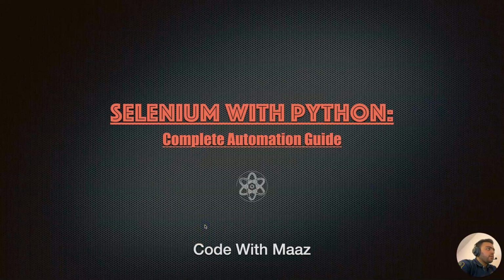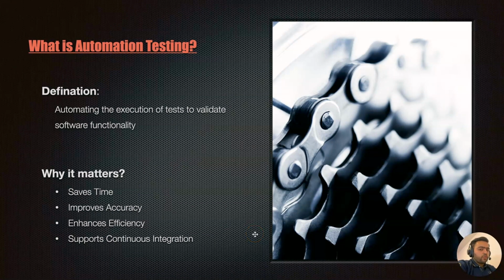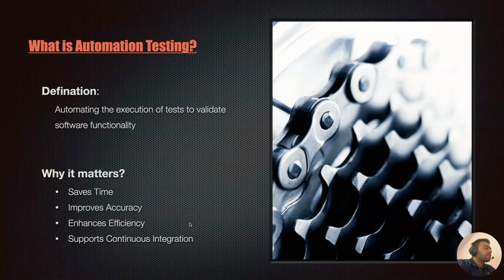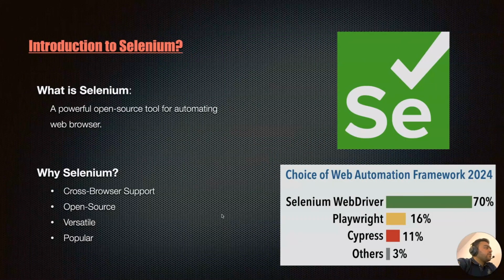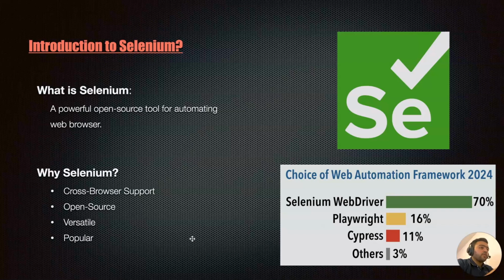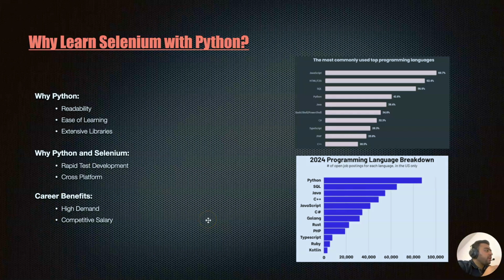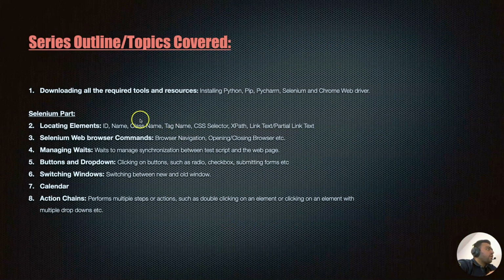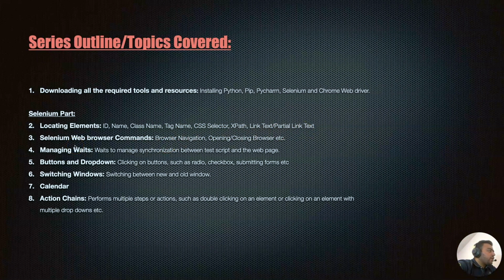Selenium with Python Series - Introduction - Part 1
Welcome to the first video of our "Selenium with Python" Automation Testing series - Introduction - Part 1! 🚀

In this introductory video, we’ll kickstart your journey into the world of automation testing with Selenium and Python. Whether you're a beginner stepping into the automation testing field or a manual tester looking to upskill, this series is designed to be your ultimate guide.

In this video, you'll learn:
1. What is Automation Testing and its benefits
2. Introduction to Selenium
3. Why Selenium is the top choice for web automation
4. Why Python is great for Selenium
5. Career benefits of mastering Python with Selenium
6. An overview of the topics we’ll cover in this series